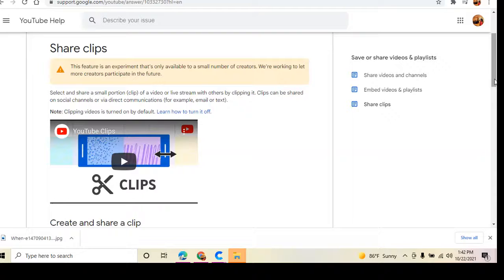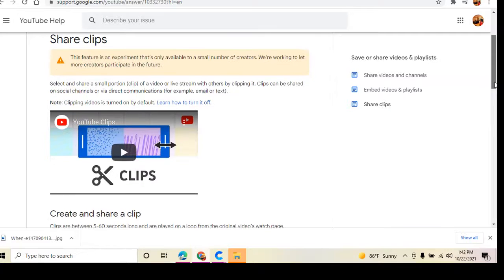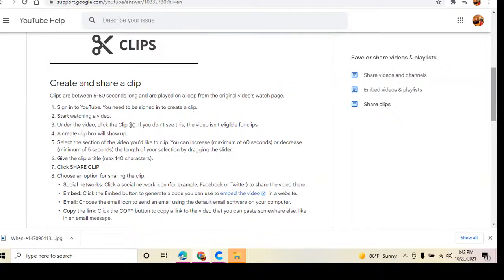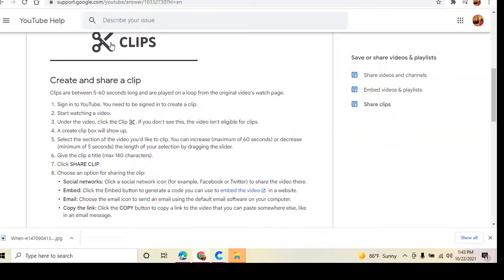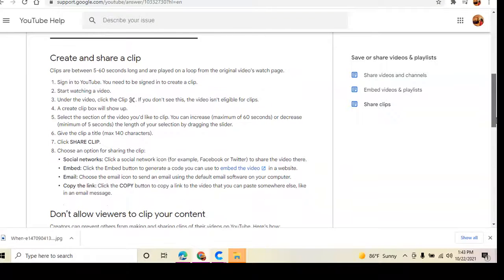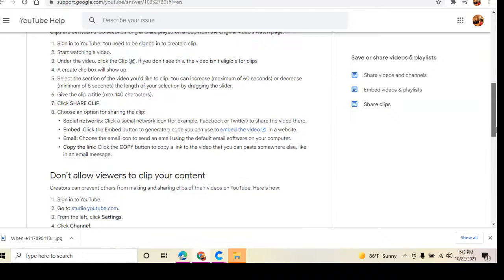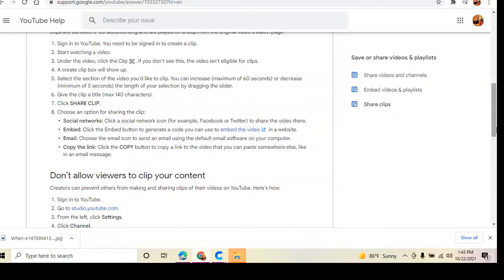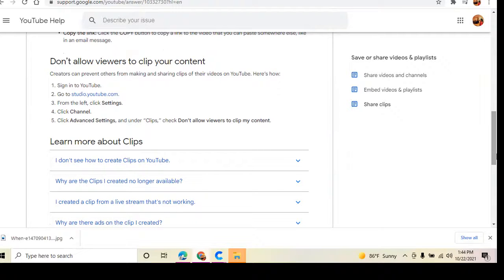NEW INFO ! SHARE CLIPS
Share Clips